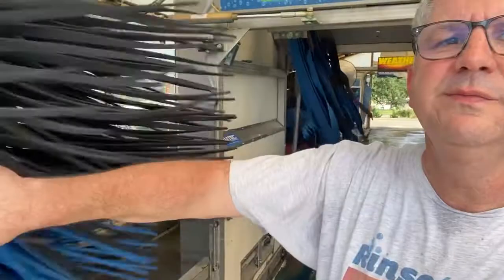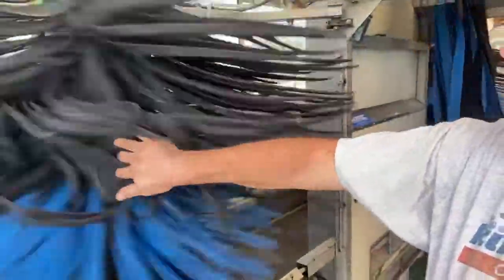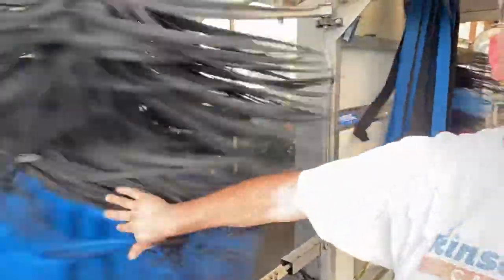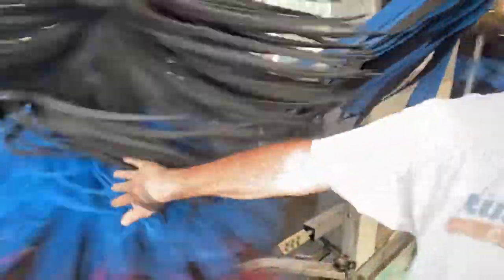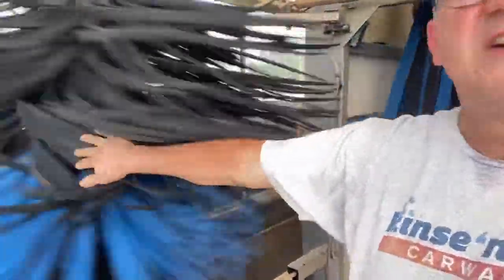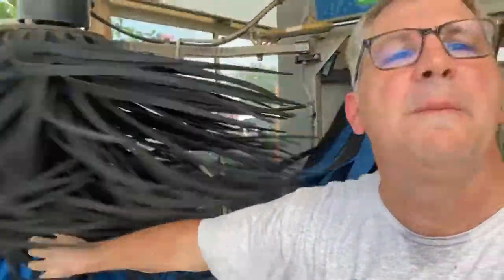Autec Car Wash Brushes